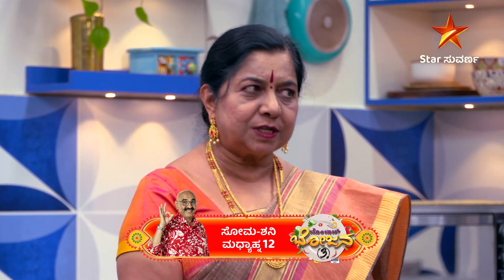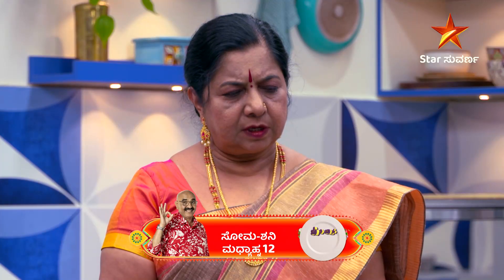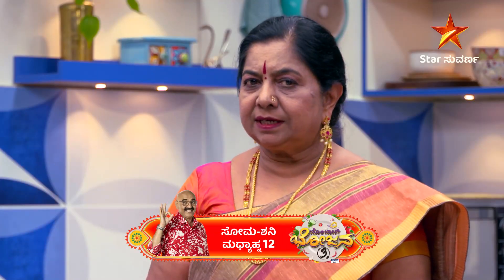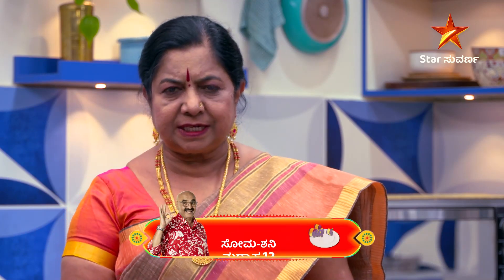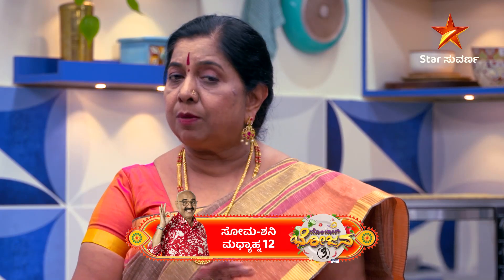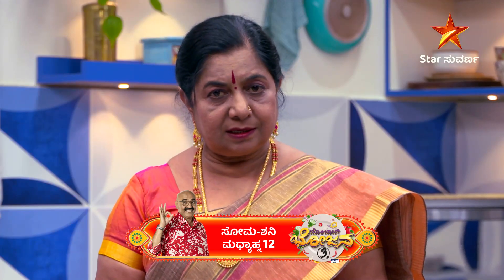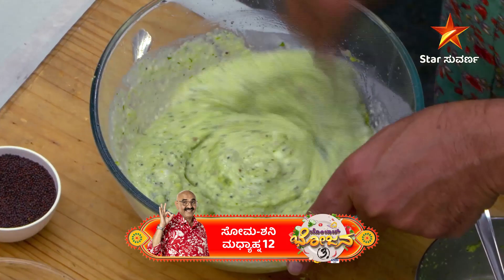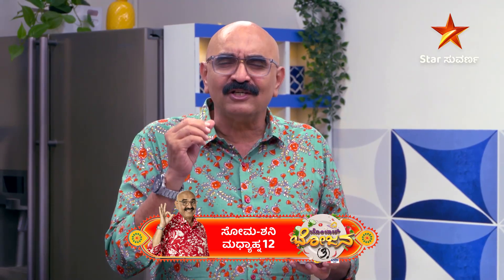Bombat Bhojana | Gowri Amma | Star Suvarna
ಕೆಸುವಿನ ಗೆಡ್ಡೆ ನಮ್ಮ ಆರೋಗ್ಯಕ್ಕೆ ಎಷ್ಟು ಒಳ್ಳೆಯದು?

ಬೊಂಬಾಟ್ ಭೋಜನ 3 | ಇಂದು ಮಧ್ಯಾಹ್ನ 12:00

Welcome to Star Suvarna - Your one-stop entertainment channel exclusively bringing Kannada serials to keep you engaged.

You don't have to keep switching from one channel to another because we have it all. Your favorite TV shows are our favorite too!